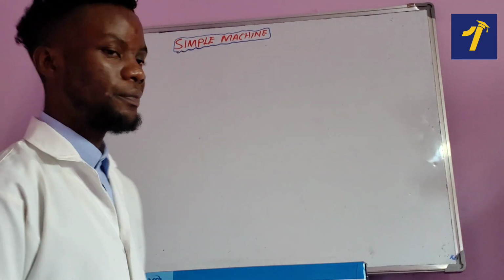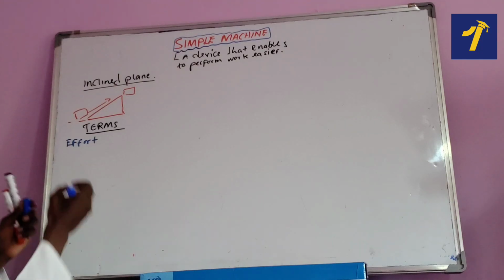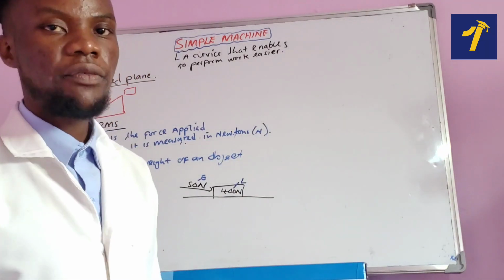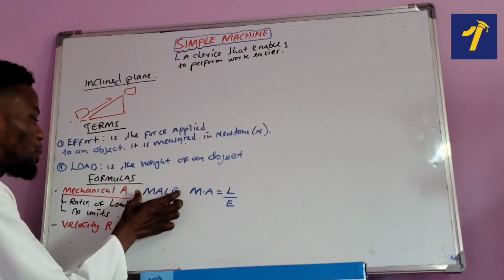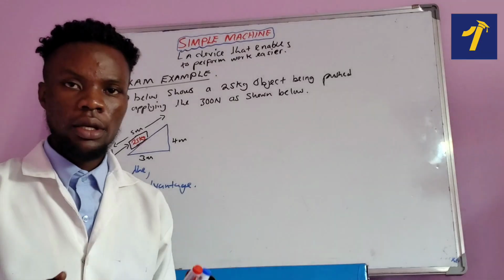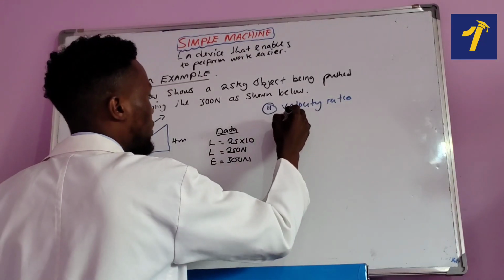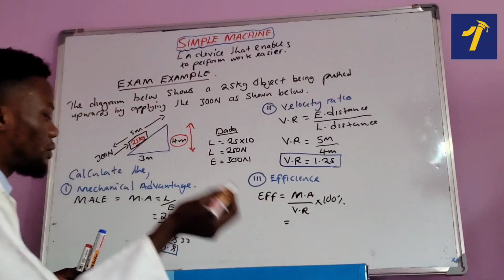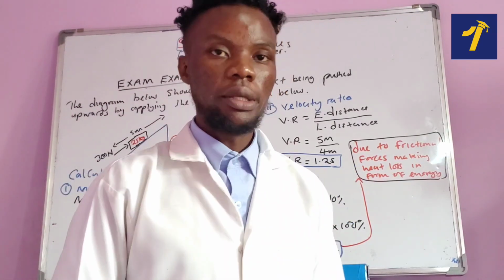PHYSICS ||SIMPLE MACHINE | INCLINED PLANE